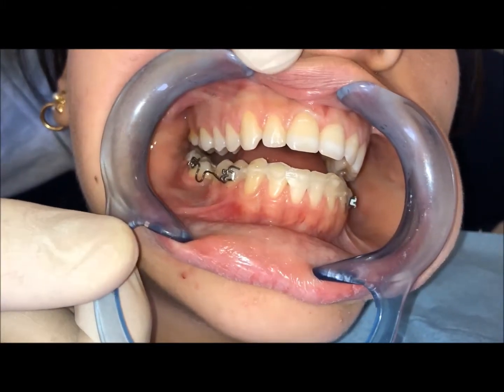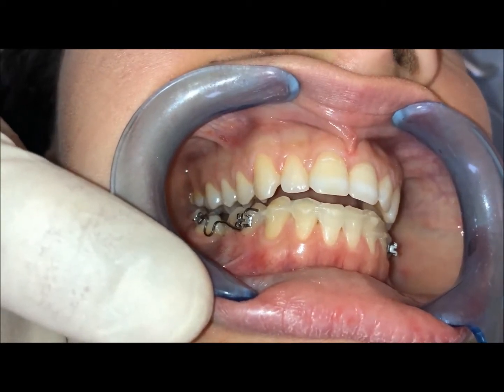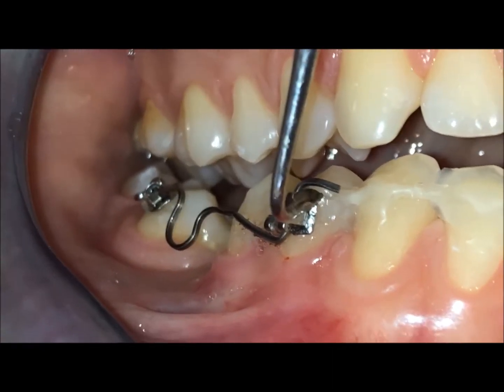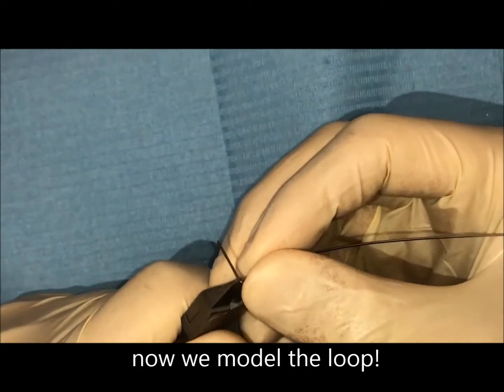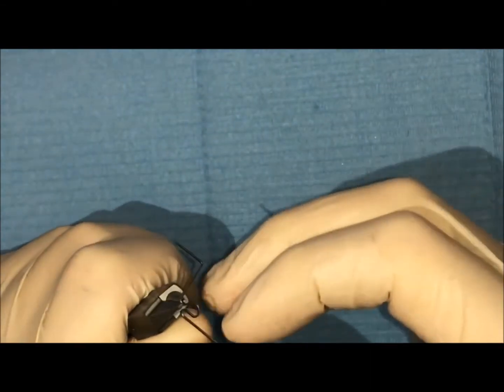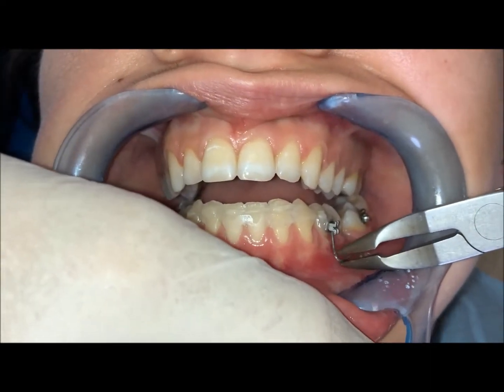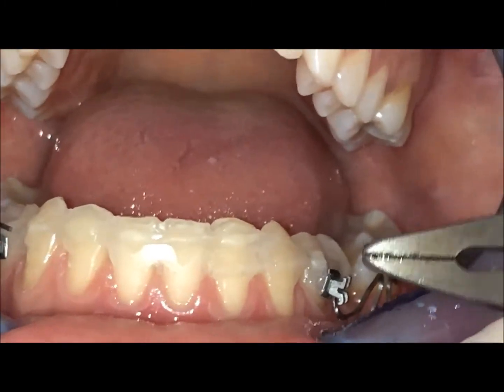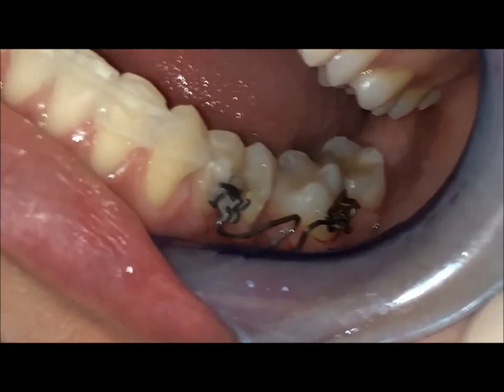Biomechanics: A System To Upright & Mesialize The Molar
A Fiber glass anchorage system in the lower arch for uprighting molar and close the spaces bilaterally by means of a loop included in a vertical slot brackets on the first bicuspids in a patient who was not allowed to do screws. This patient was treated by Dr. Manzo.